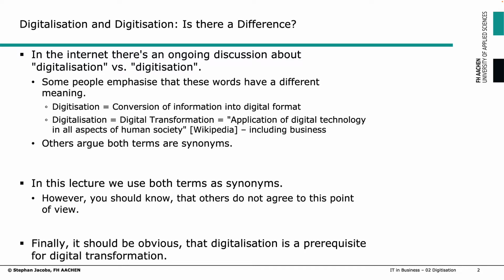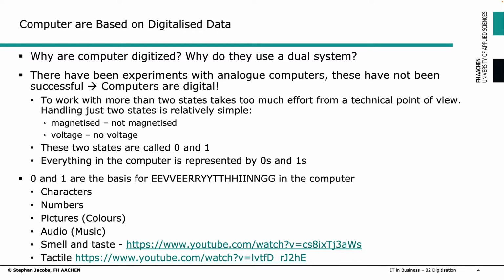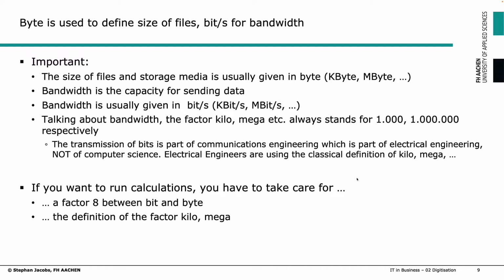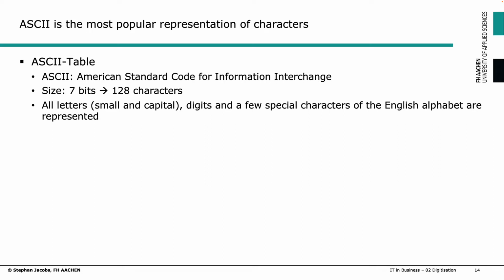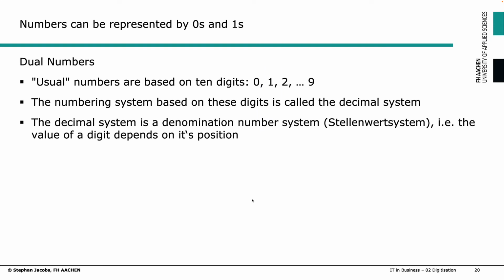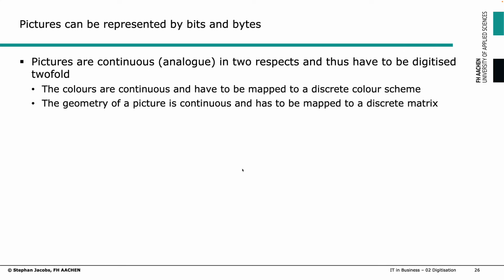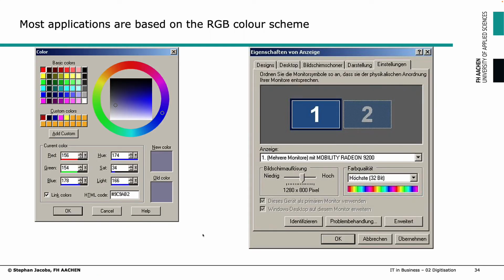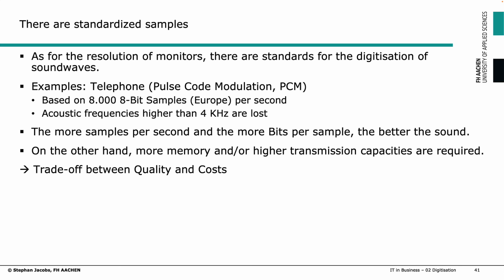02_Digitisation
In this video I describe, how all the information in the computer is build up with 0s and 1s
Table of Contents:
00:00 - Digitisation
02:44 - Computer are based on digital data
08:40 - Bits and Bytes
11:03 - Kilo, Mega & co.
16:17 - States
20:30 - Digitisation or Characters
29:19 - Digitisation of Numbers
36:27 - Digitisation of Pictures
46:57 - Digitisation of Audio